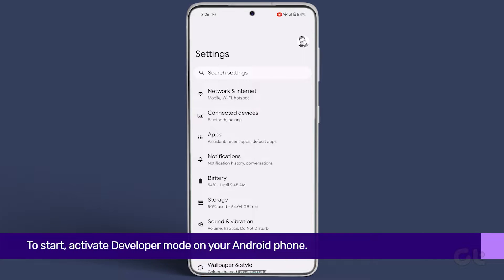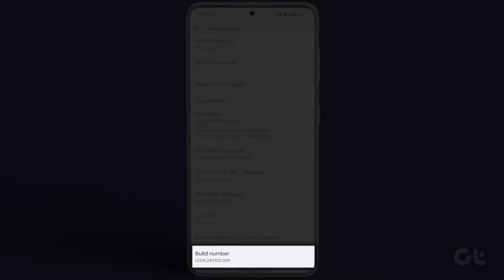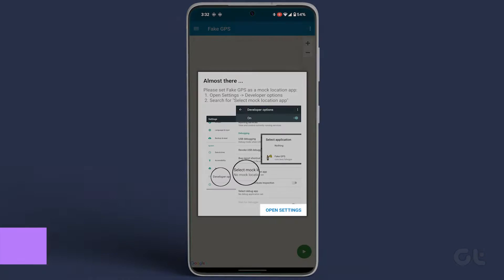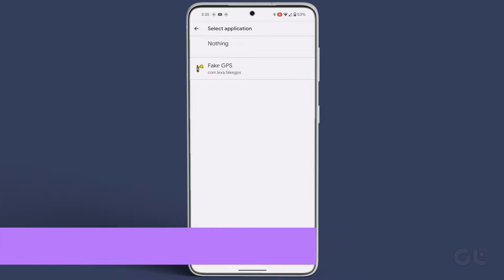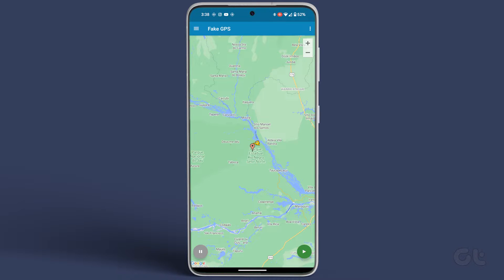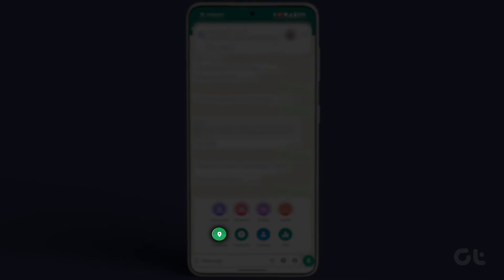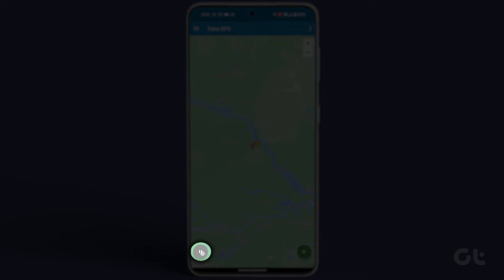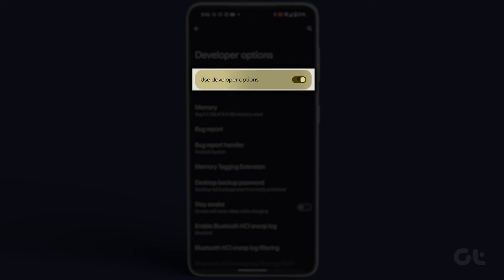How to Send Fake Current and Live Locations on WhatsApp Using Android | Want to Fake Your Location?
Interested in sending fake current and live locations on WhatsApp using your Android smartphone?

In this video, we've demonstrated exactly how it's done!

Also, explore one of these videos tailored just for you!

00:00 - Intro
00:08 - Enable Developer Mode
00:26 - Install the app
00:36 - Change Settings
00:52 - Select the Location
01:06 - How to Share it?
01:25 - Disable the app
01:32 - Disable Developer Mode
01:43 - Outro